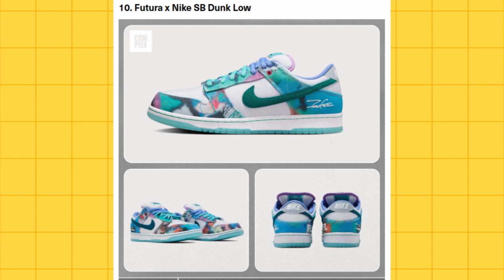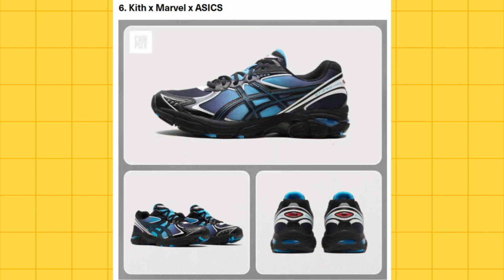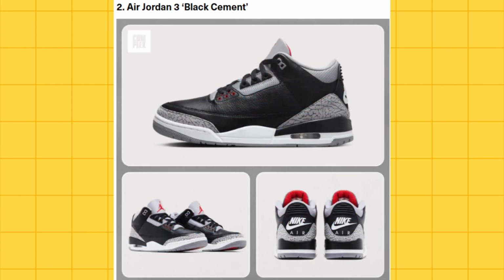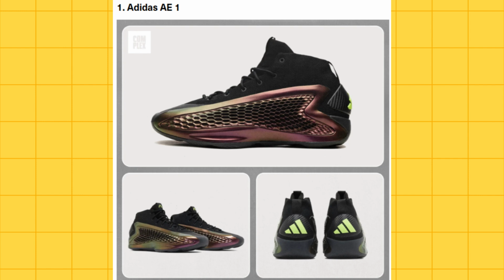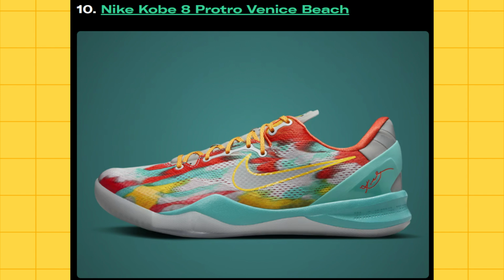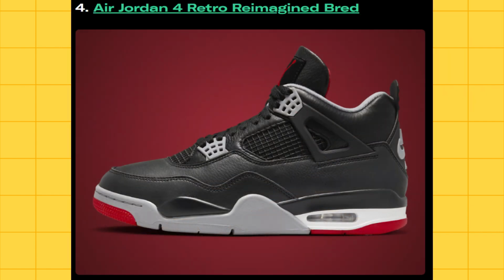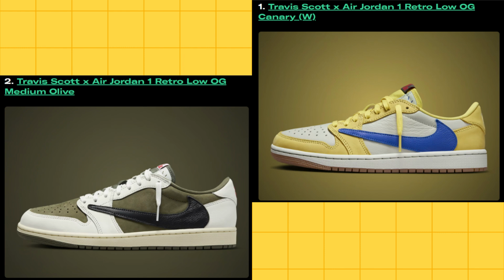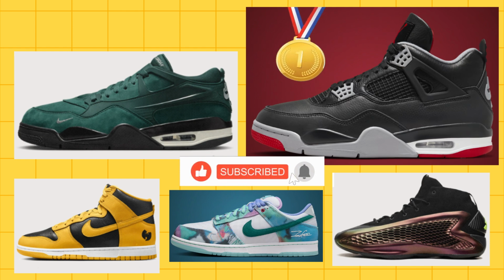Top 10 Sneakers of 2024! (Three Lists from Complex News, Sole Retriever & Me) - Sneakers & Sports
In typical Sneakers and Sports fashion (better late than never), I've found a couple articles that list their top 10 sneaker releases of 2024. Then I list my personal top 5 shoes of the previous calendar year.